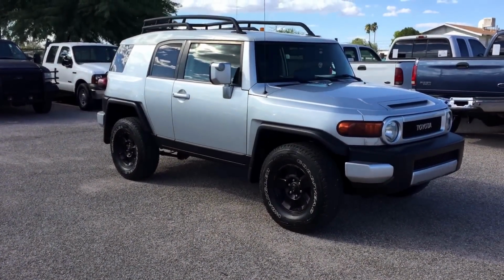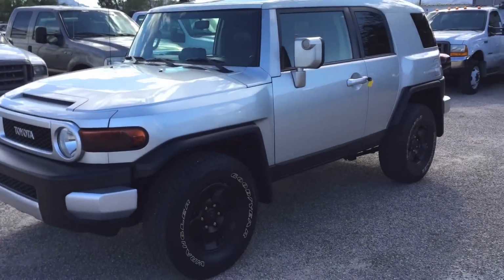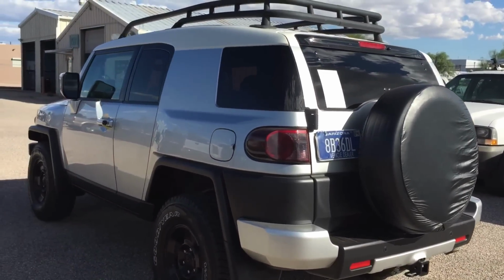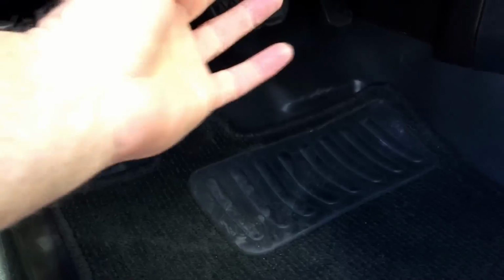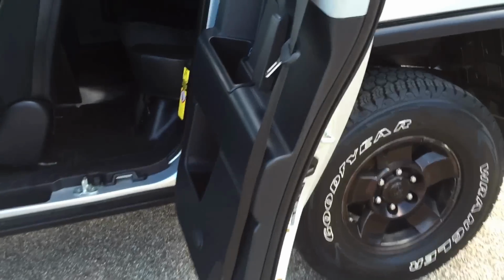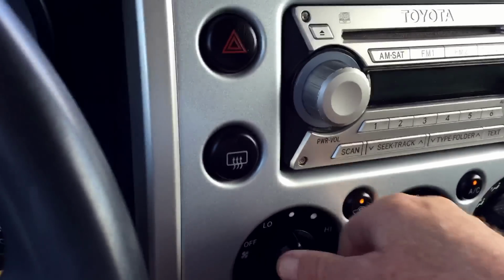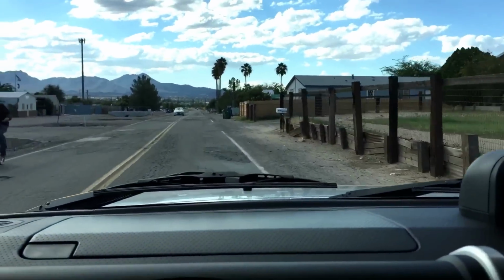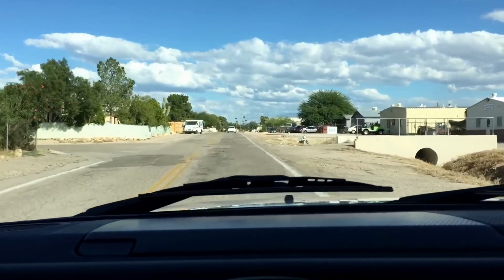2008 Toyota FJ Cruiser 4x4 Wheel Kinetics